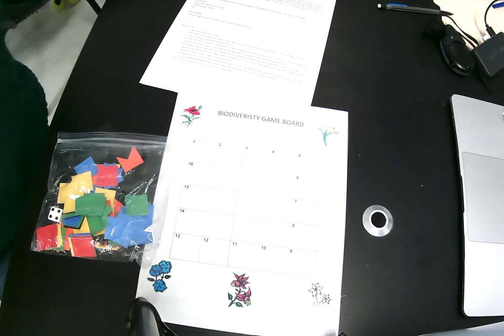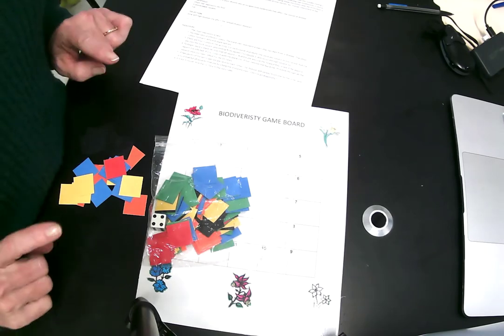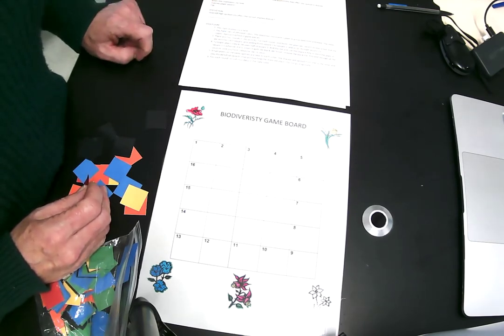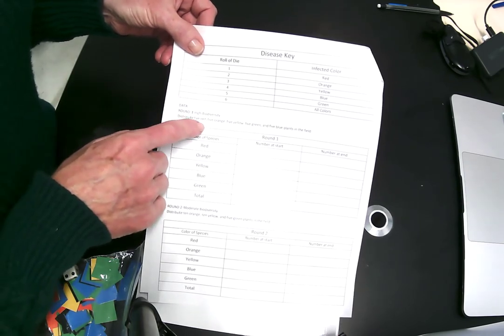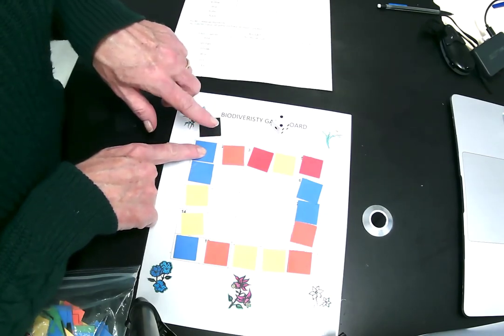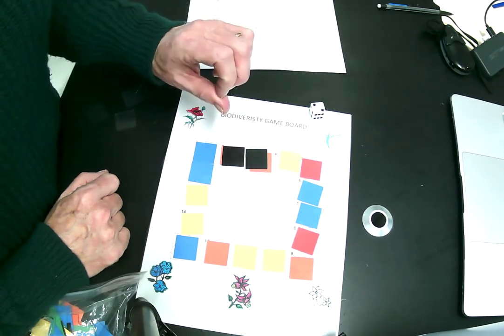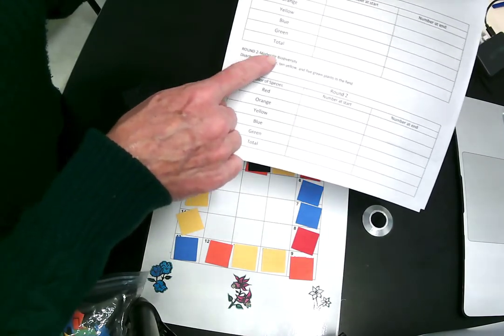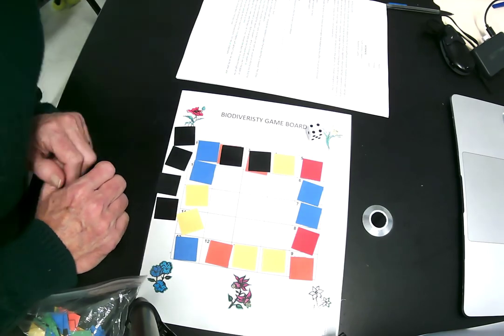Biodiversity game instructions